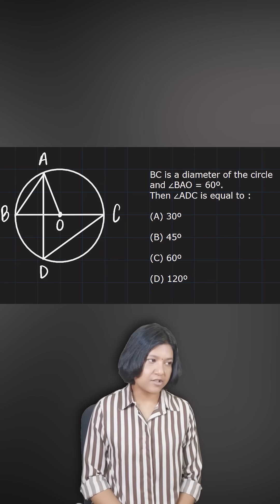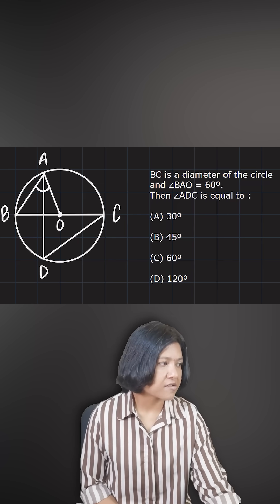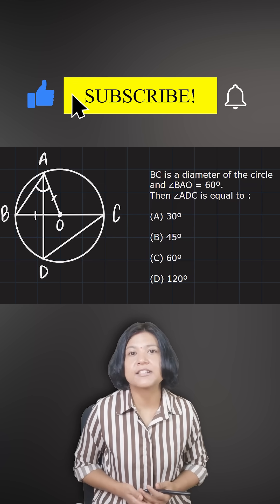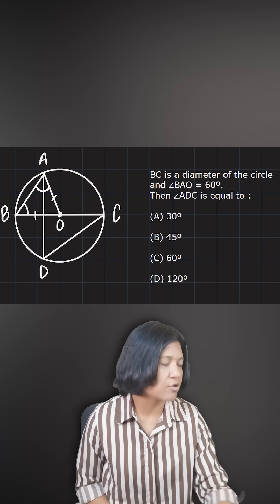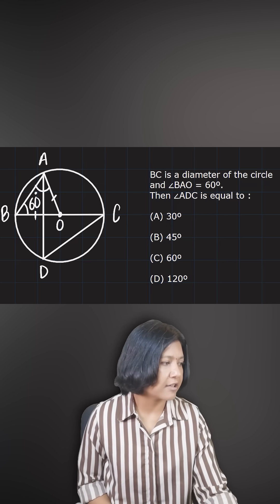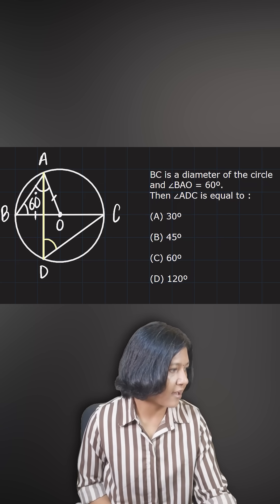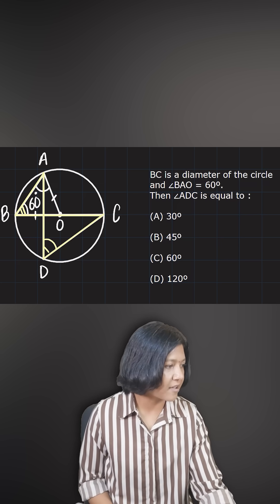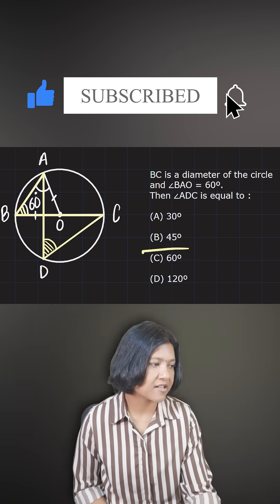Circle Theorem Question | Find ∠ADC | Geometry Tricks for Exams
In this video, we solve an interesting circle theorem problem where BC is the diameter and ∠BAO = 60°. You’ll learn step by step how to calculate ∠ADC using geometry concepts. Perfect for students preparing for CBSE, ICSE, JEE, NEET, SSC, and competitive exams.